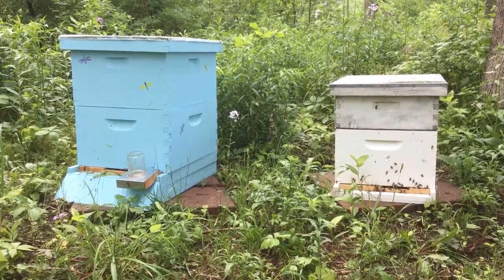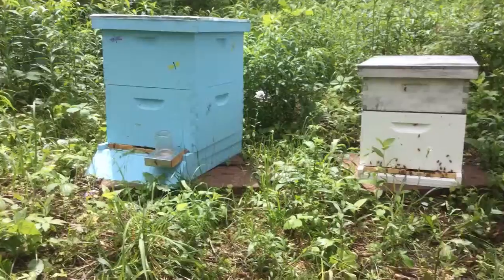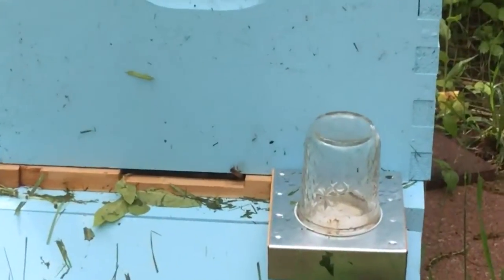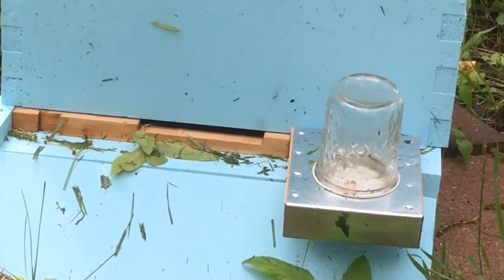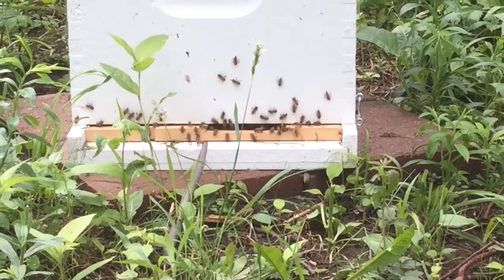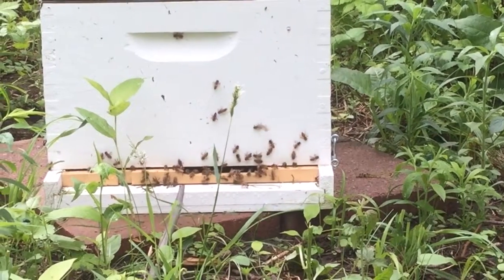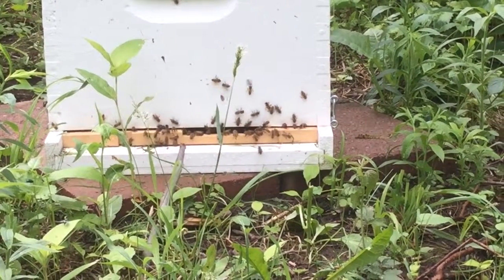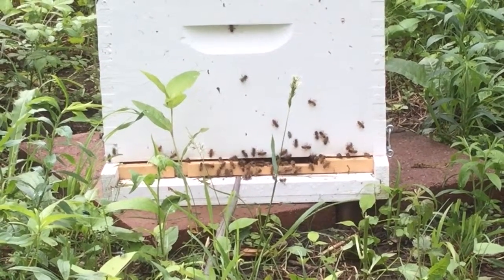Bee-ing in Penfield , 1 month update, Washboarding.